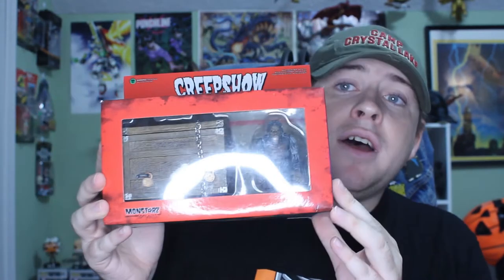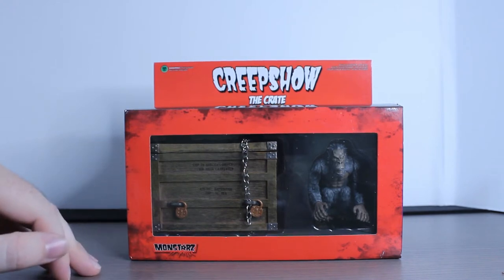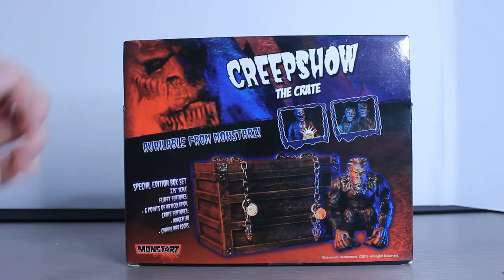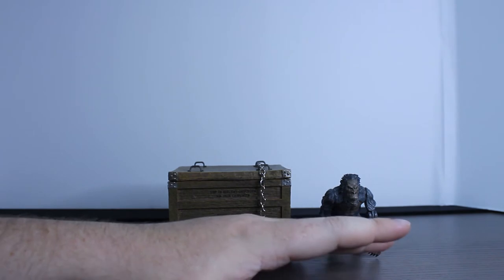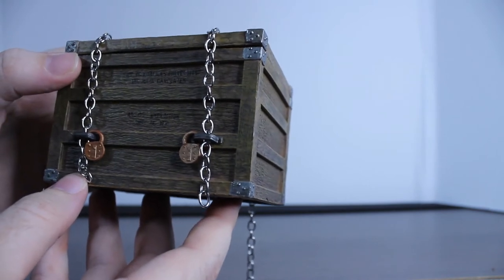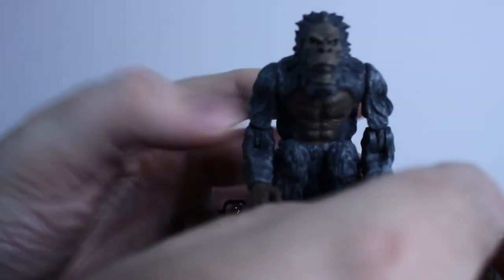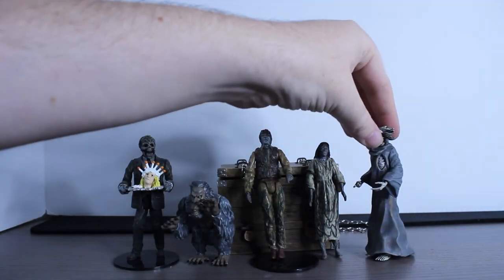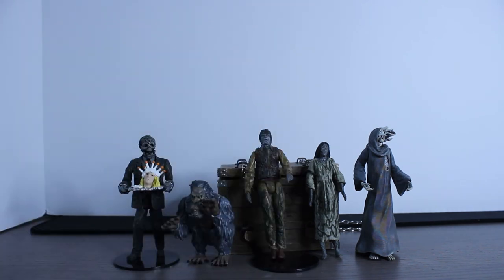Monstarz Creepshow The Crate Monster Fluffy Retro Action Figure Review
Hey guys it has been awhile since the last Figure Review Friday. Today we will be taking a look at the Monstarz Retro action figure of the Crate Monster from Creepshow!